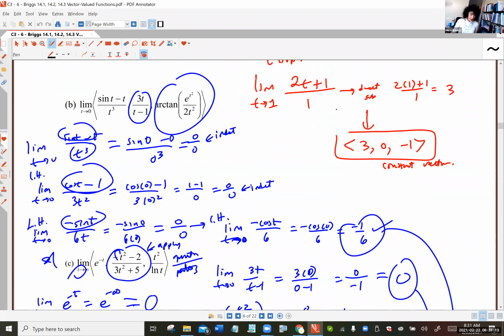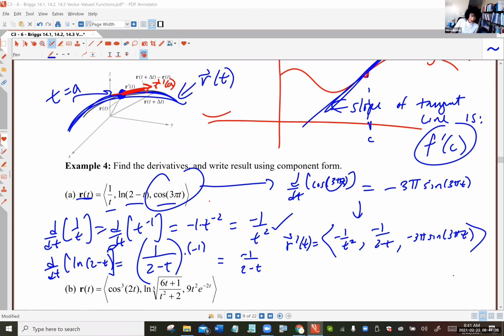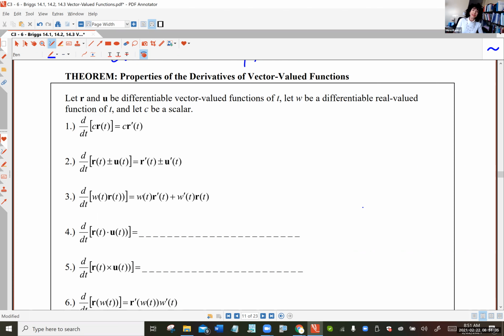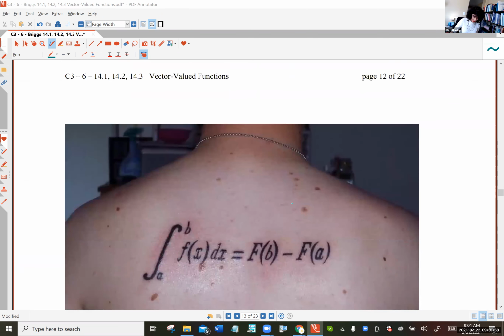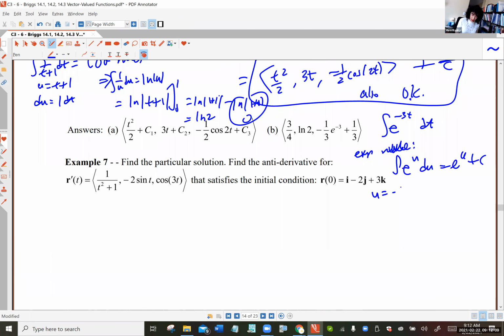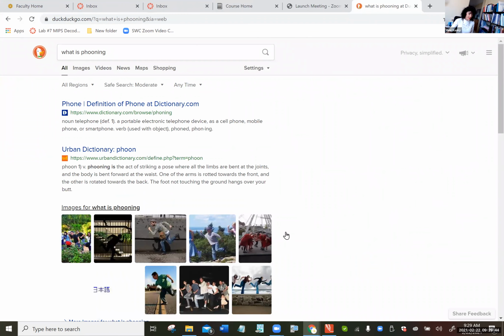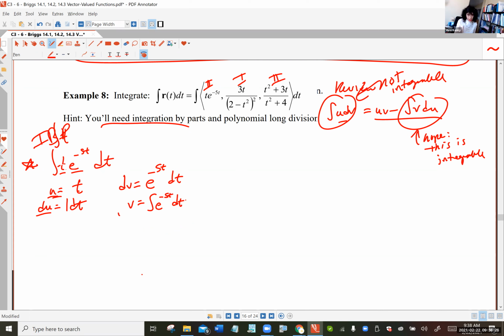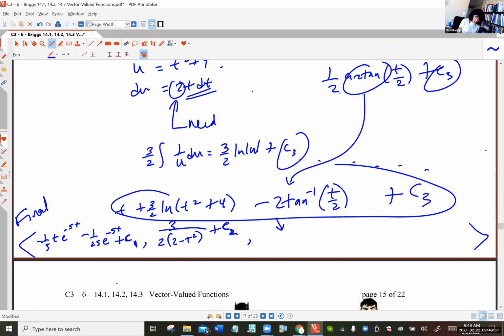Math 252 Day #8 Sp '21 Differentiation and Integration of Vector Valued Functions